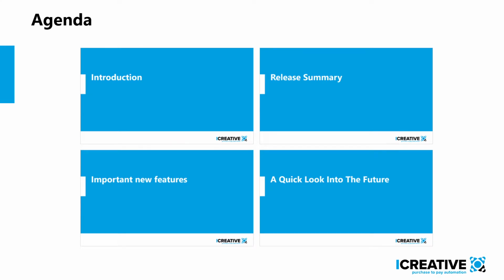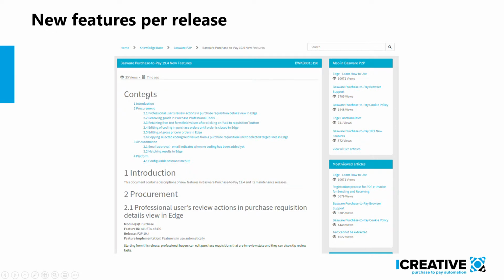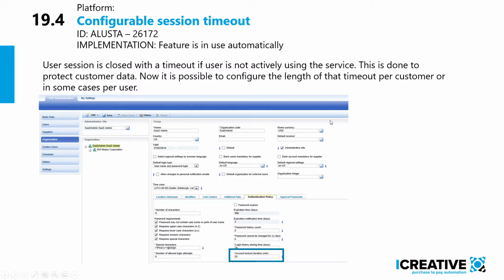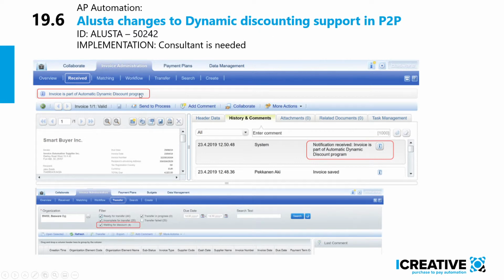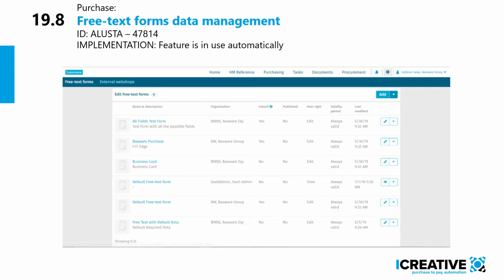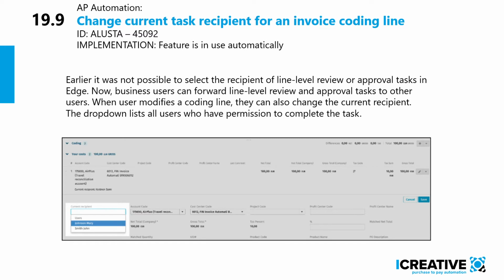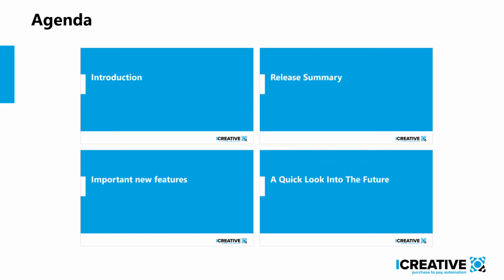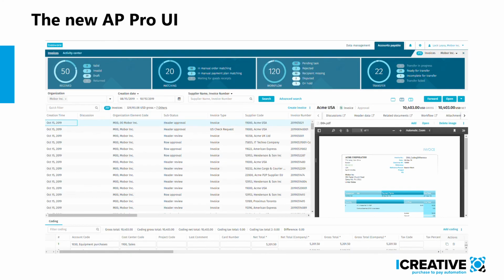What’s new in Basware | 15 oktober 2019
Het laatste nieuws van ICreative over Basware oplossingen